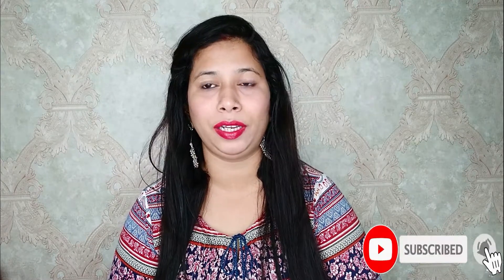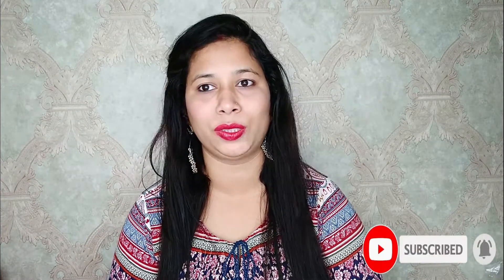NEW# L'Oreal Paris Extraordinary Oil Serum // Honest Review & Worth Buying Product In 2020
Hello Friends!

I love the stuff I got, the best part is that these are quite inexpensive too!
I know I've had to film in two places for this video, my stuff is divided at the moment lol!
Let me know if you've bought any of these items or are interested in buying.

Worth Buying Product In 2020
L'Oreal Paris
Extraordinary Oil Serum

Products Link :- L'Oreal Paris Extraordinary Oil Hair Serum for Women and Men, 100 ml

I have purchased all these items on my own.

Purpull haul 2020